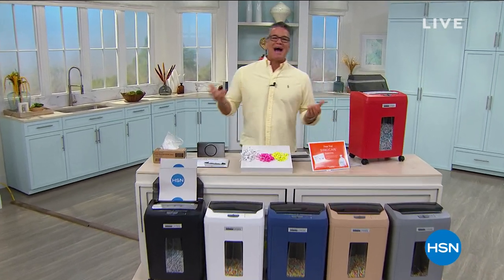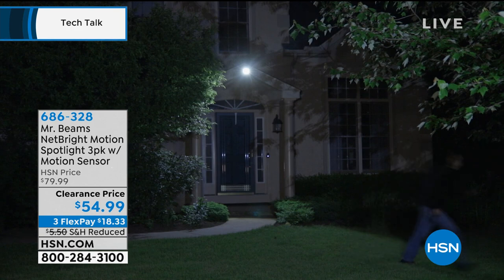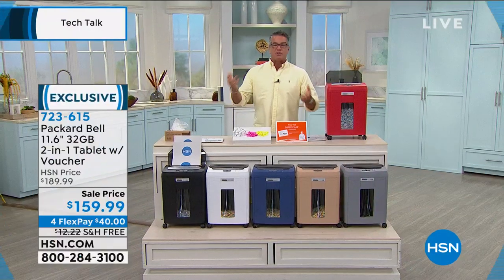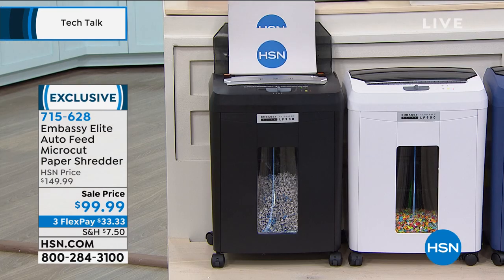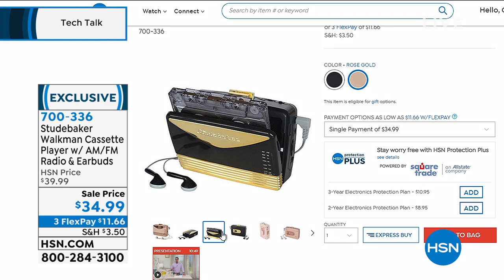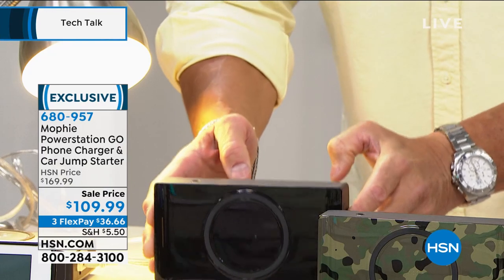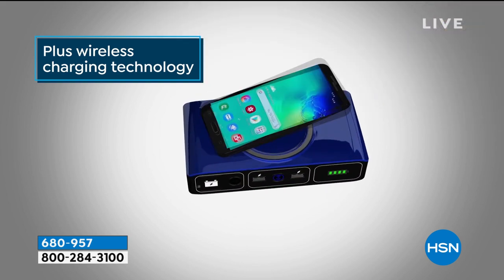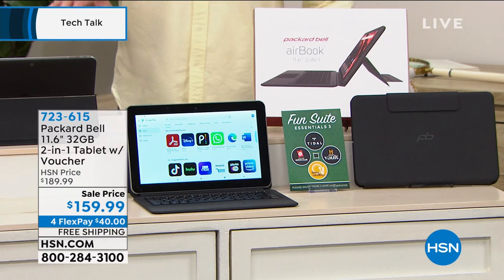HSN | Tech Talk 09.01.2020 - 12 PM